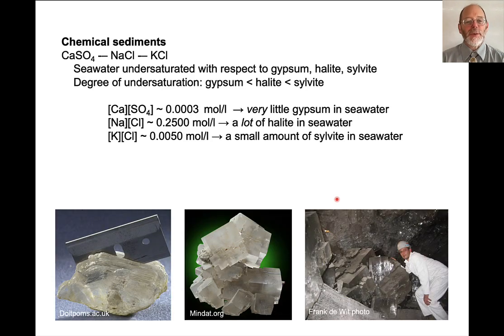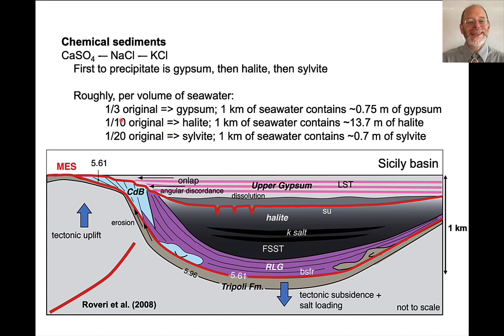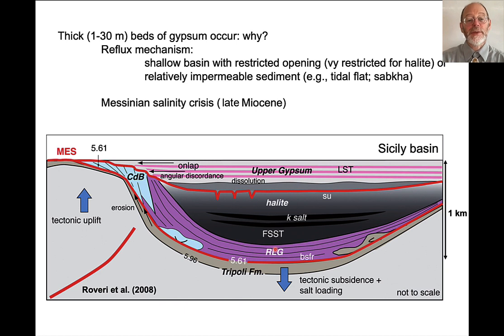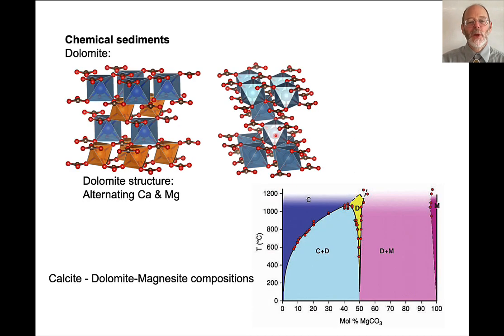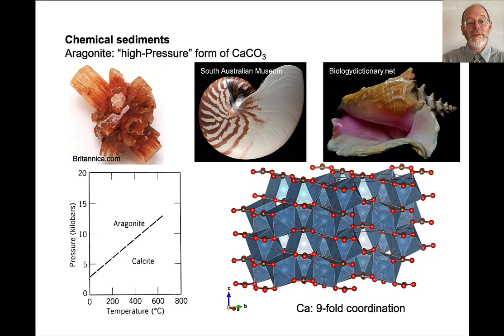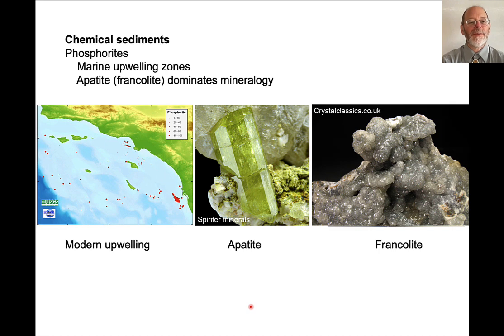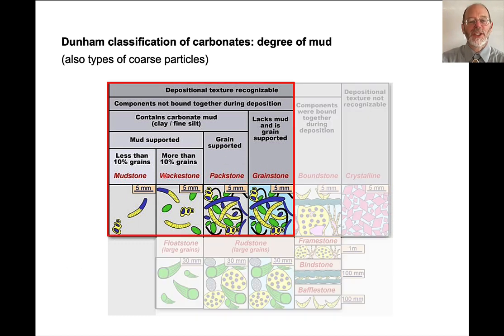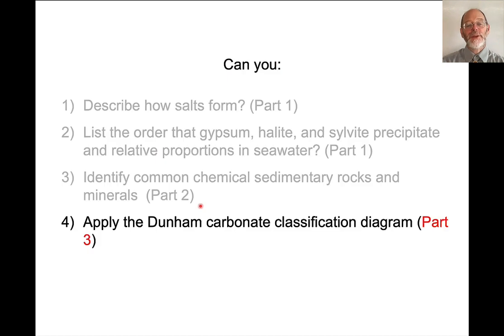Earth Materials: Chemical sediments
Lecture on origins and mineralogy of chemical sediments (precipitated from water, either inorganically or organically)